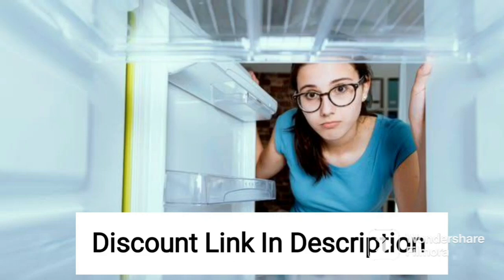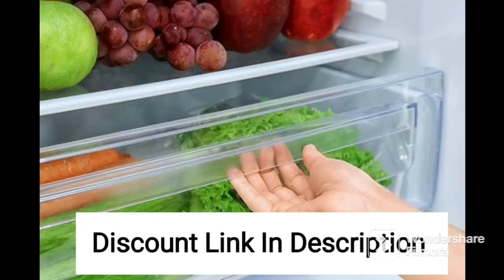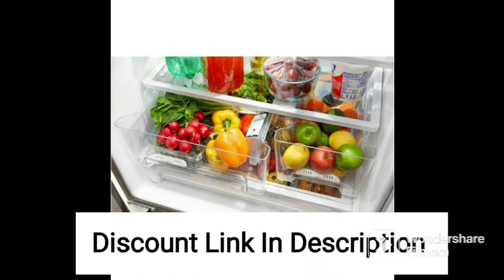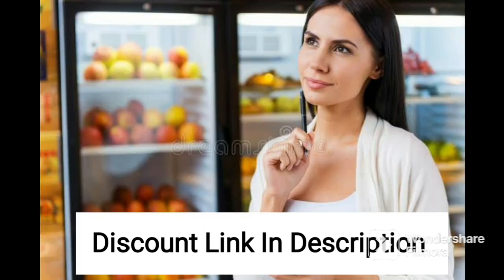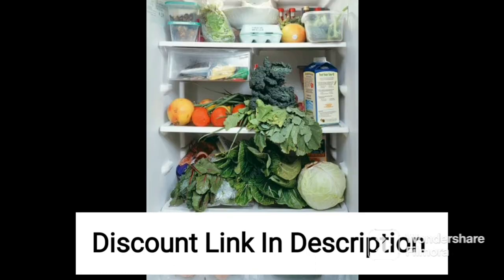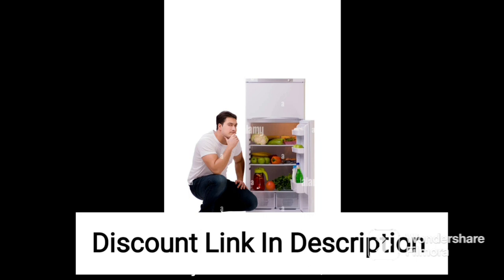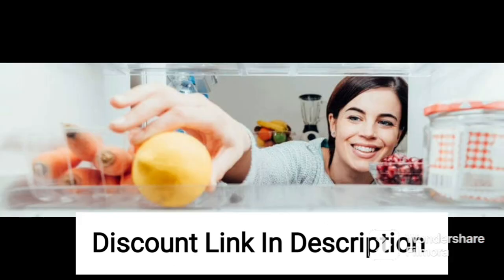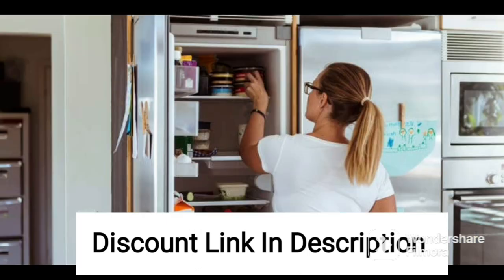Haier 531 L Inverter Frost-Free Side-by-Side Refrigerator (HRB-550KG, Black,Convertible)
qualifying purchases.